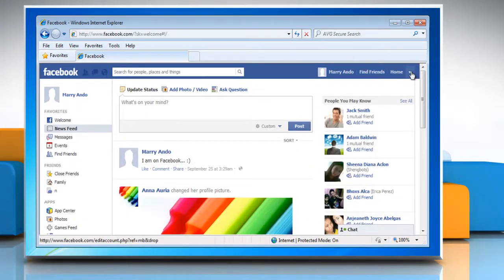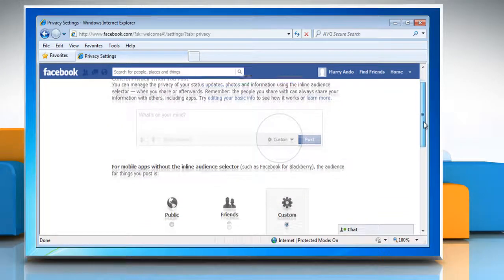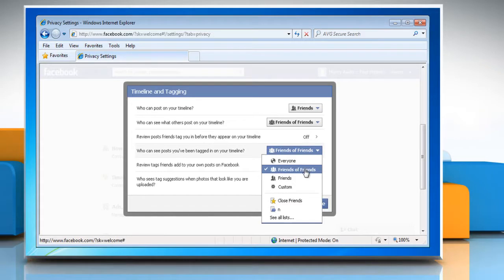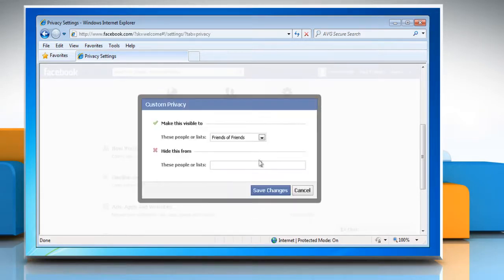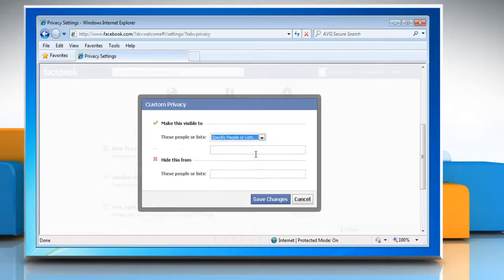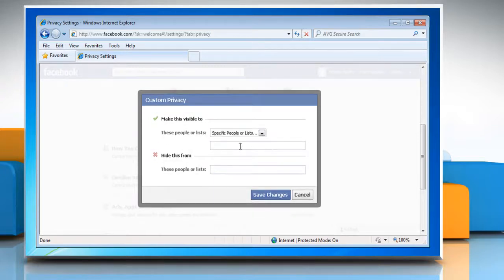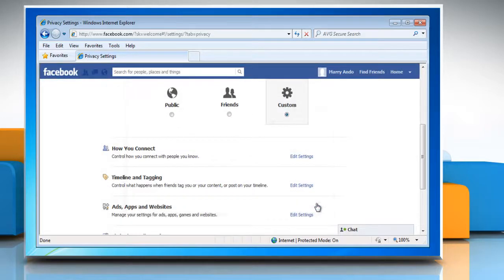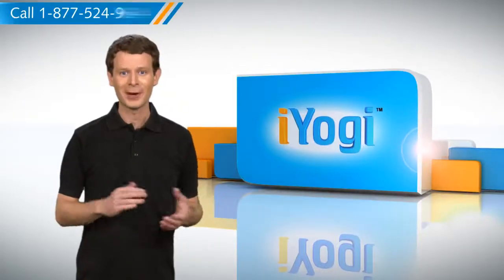How to control the visibility of photos and posts you get tagged on Facebook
Want to control the visibility of photos and posts you get tagged in Facebook®? Watch this video for easy to follow steps for improve the privacy settings.